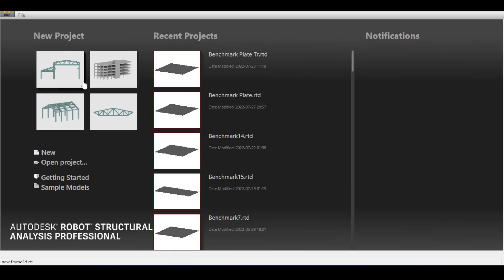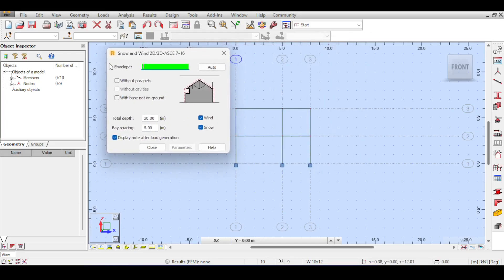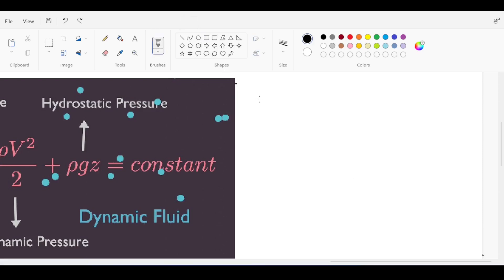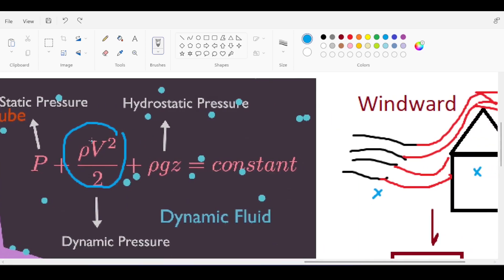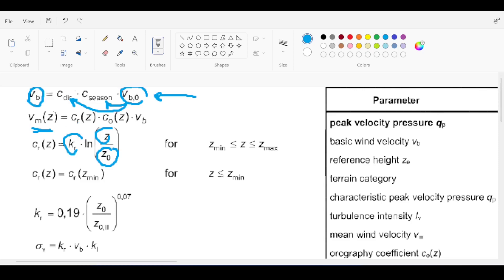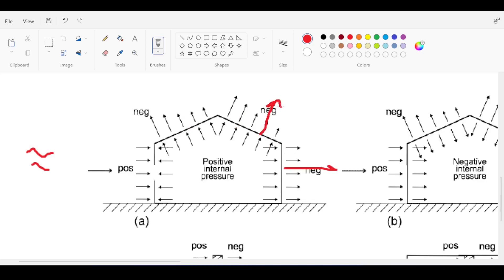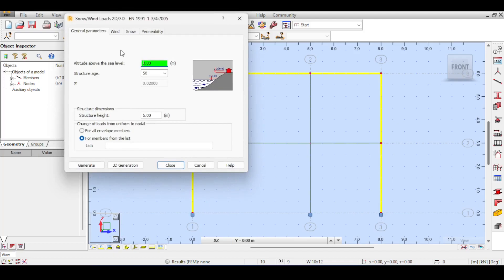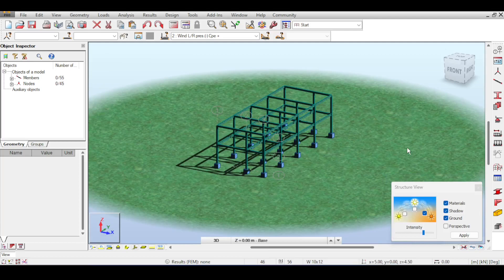Wind Loads according to EC using Autodesk Robot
In this video, we'll be discussing wind loads according to the European standard (EC) and how to calculate them using Autodesk Robot. Wind loads are an important consideration in the design of any structure, and it's essential to understand how to calculate them accurately to ensure the safety and stability of the building.

We'll show you how to use Autodesk Robot to calculate wind loads for your specific project, including how to input the necessary data and interpret the results.

CEE has extensive experience in structural engineering and has worked on a wide range of projects, from small residential buildings to large commercial structures.

Whether you're an engineer, architect, or simply interested in the design process, we hope you'll find our insights valuable. So sit back, relax, and join us as we explore wind loads according to EC using Autodesk Robot.

Current Video Ideas for the Future:
- Deeper dive into slab reinforcement.
- A way to manually “clean-up” simple mesh like the above
- Wood and Armer Moments in Slabs and their meaning

Timestamps:
0:00 Introduction
0:44 Robot's Weakness in Windload definition
1:49 Drawing 2D Structure
4:06 Selecting proper Code
5:30 Quick Theory behind WL
13:11 Definition of WL
16:54 Final Loading and Thoughts
19:06 Outro